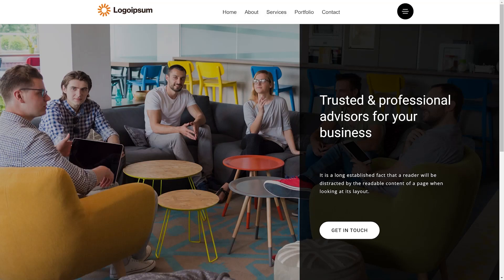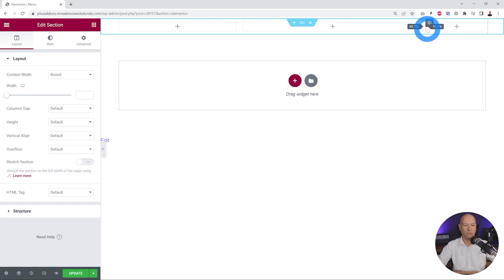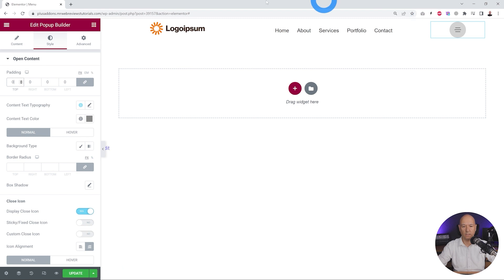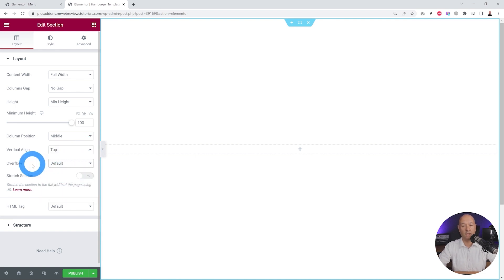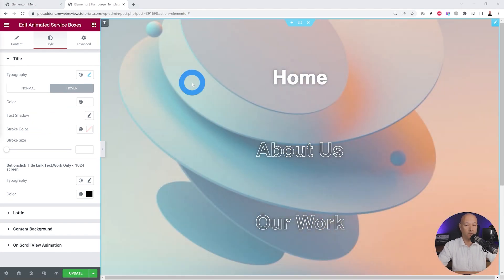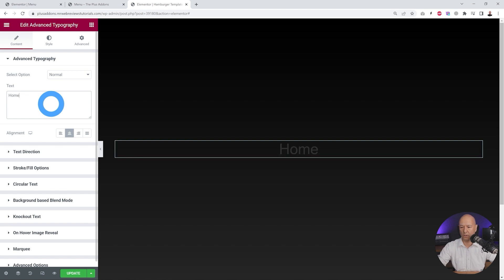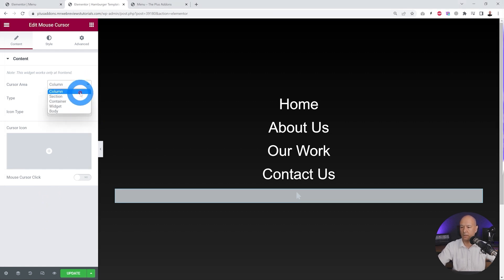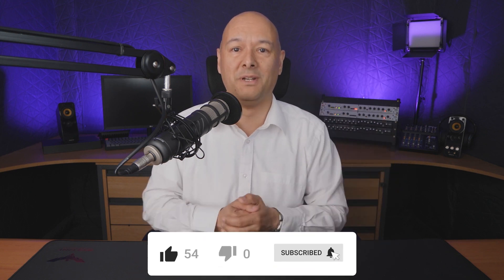Create a Full Width Menu with Background Change Effect on Hover (Elementor)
Discover how to create a full-width menu with a background change effect on hover without any code. This Elementor Hamburger menu will be a Full-Screen menu and we will be covering 2 types of designs
   1) Full-Width Menu with Background Change & Text Stroke
   2) Full-Screen Menu in Elementor with Image Reveal on hover

And since we are using the powerful The Plus Addons for Elementor, we will also add a custom circular cursor to the design to make it look more elegant.

Full-Screen Menu has been very popular these days, users like to create such Popup Hamburger menu with custom cursor, Background change effect or text strokes and much more. Thats why we bring the set of Full-screen Hamburger Navigation Menu Hover Effects.

Tutorial Chapters 🕐

00:00 Overview
1:18 Basic Setup
1:43 Making the Site Header with Hamburger Menu
5:22 Creating Menu Template 1 - Background Image on Hover Text
9:05 Creating Menu Template 2 - Reveal Image on Hover Text
11:55 Adding Custom Cursor to Menu
13:38 End Notes

Important Links 🔗